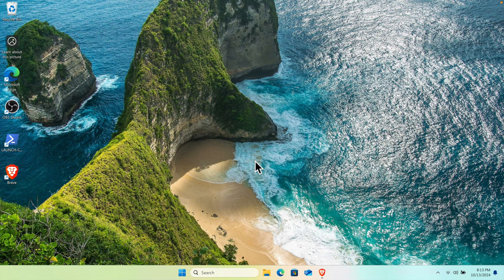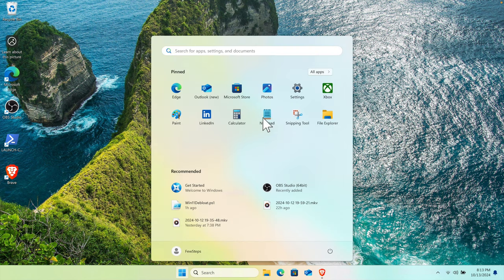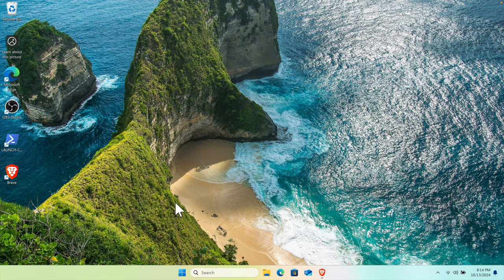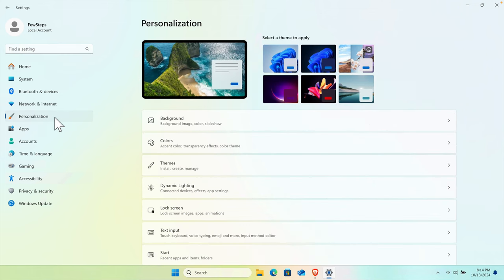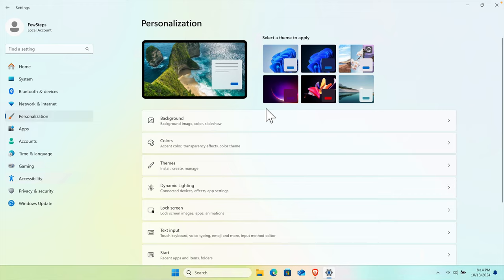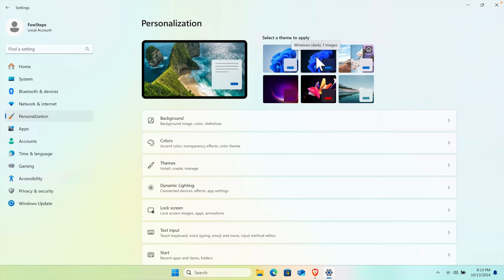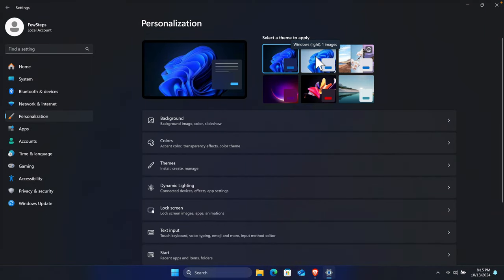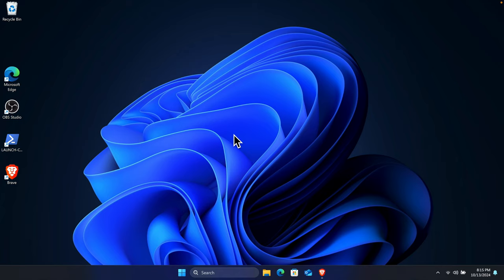How To Change Theme On Windows 11 Quick Tutorial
How to Change Theme on Windows 11 – Quick & Easy Tutorial
Want to personalize your Windows 11 desktop? In this quick tutorial, I’ll show you how to change the theme on Windows 11 easily and customize your experience. Whether you’re looking for a fresh look or want to match your desktop to your style, changing the theme is simple. Follow this step-by-step guide, and in just a few clicks, you’ll have a brand new Windows 11 theme! Perfect for beginners or anyone wanting a change, this video will make it easy to explore the various themes and options available on Windows 11. Let’s get started!

Topics covered in this tutorial include:
How to Change Theme on Windows 11 in Seconds!
How to Change Theme on Windows 11 – Step-by-Step Guide
How to Change Theme on Windows 11 for a Fresh Look!
How to Change Theme on Windows 11 – Fast & Simple Guide
Quick Guide: How to Change Theme on Windows 11 Easily
Want a New Look? Here’s How to Change Theme on Windows 11
Fast Way to Change Theme on Windows 11 – Full Tutorial
How to Quickly Change Theme on Windows 11 and Customize Your Look
Easy Steps to Change Theme on Windows 11 in No Time!
Change Theme on Windows 11 – Quick and Simple Guide
Upgrade Your Look: How to Change Theme on Windows 11
Step-by-Step Tutorial to Change Theme on Windows 11
Learn to Change Theme on Windows 11 Fast!
Easy Theme Change Guide for Windows 11